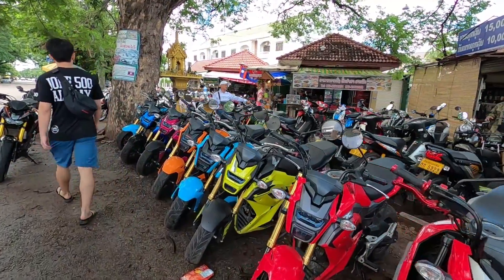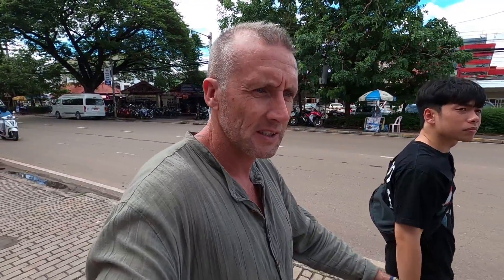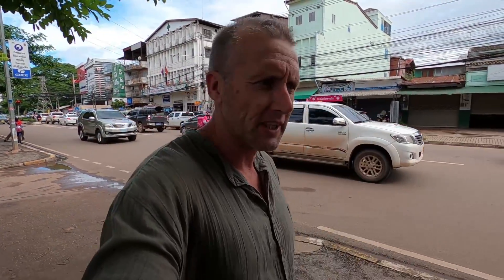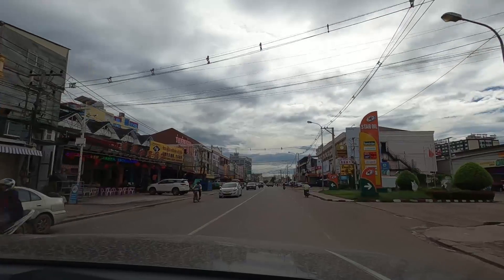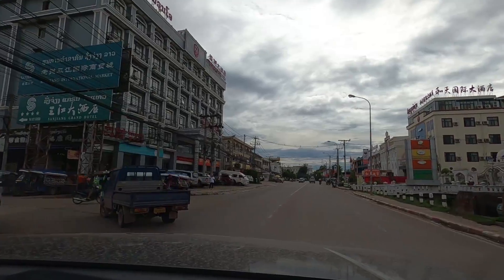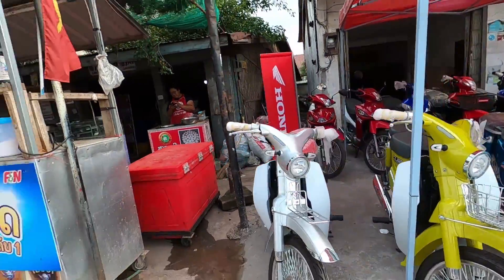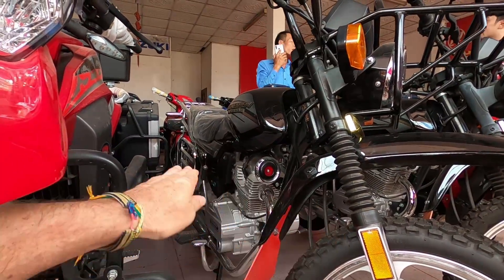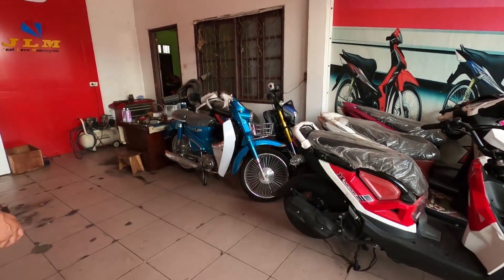Motorcycle Shopping in Vientiane Laos | Now in Lao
What is the price of motorcycles in Laos...?
Everyday life in Laos, we live in Vientiane, Now in Lao with Lao wife, Neenee Lao life living in Laos capturing the Lao lifestyle, daily life in Lao, where to go in Laos, travel destinations, customs, Lao development and how people live in Laos in their travel Laos videos and travel vlogs.  Now to Lao, Vlogging Laos S.E.Asia !!
Now in Lao travel vlog

Directions to our restaurant "Buffet Laos Seafood" and it's Facebook page 👌
17°59'33.6"N 102°35'32.5"E
Ban Bonagoua, Vientiane, Laos

My name is Todd and i am currently living between Laos and Australia, 3 months at a time.
This is a channel primarily dedicated to Laos and the people who live here and our travels within this amazing country.
Now in Lao Vlogging Laos !!